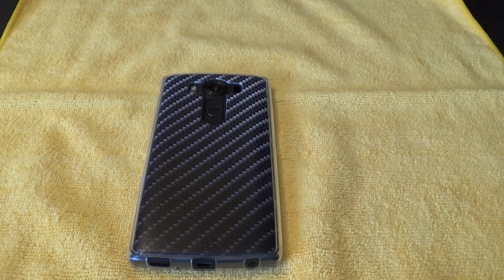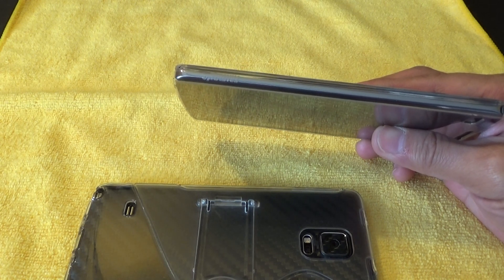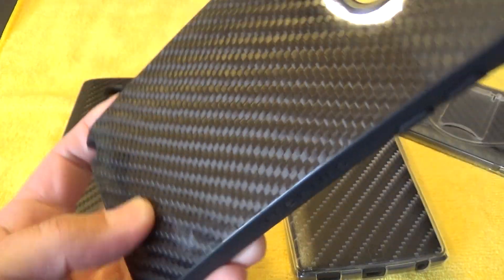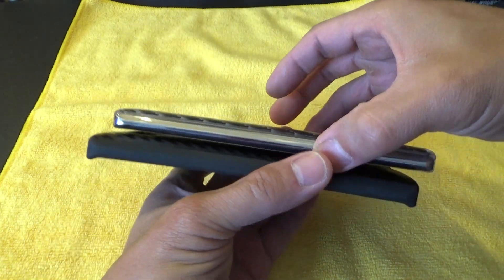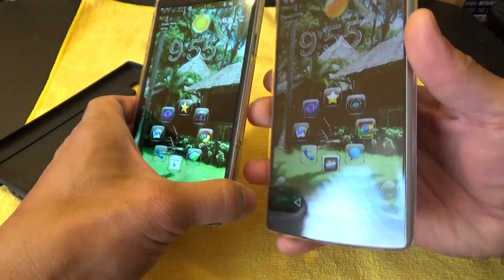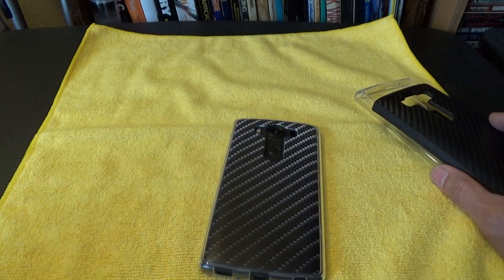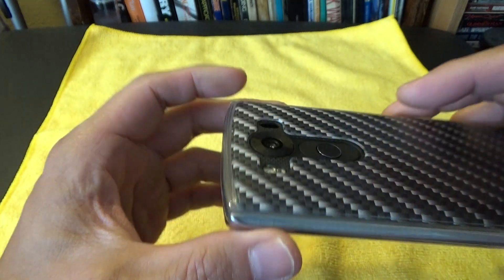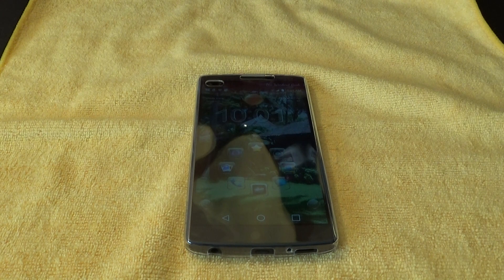LG V10 Beyond Cell Tri Max Case Review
Review Summary:
Pros:
1.Very good Protection - 360 Degree Protection
2. Very Slim, does not add any extra thickness
3.Built in Screen Protector
4.Does not interfere with the Fingerprint Scanner
5.Includes 2 back plates
6.Lots of Design choices for the backplate
7.Ability to make your own design
8.Screen protector does not interfere with display response
9.Screen protector is very good at resisting fingerprints

Cons:
1.Screen protector not the clearest
2.Screen protector very reflective
3.Can be difficult to install the backplate